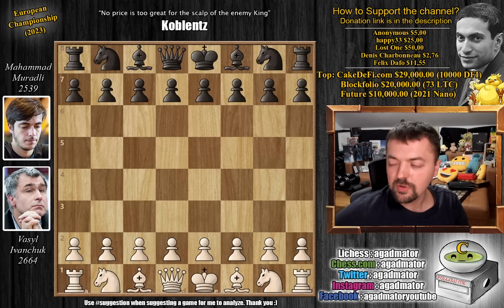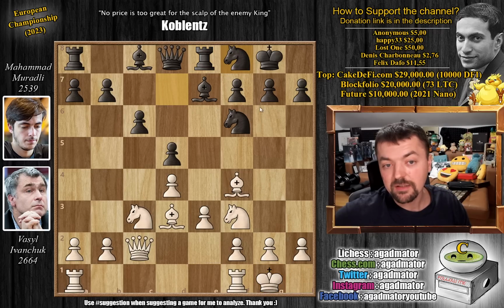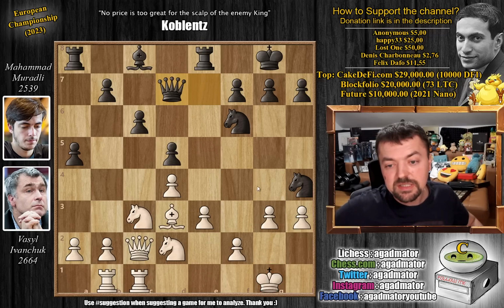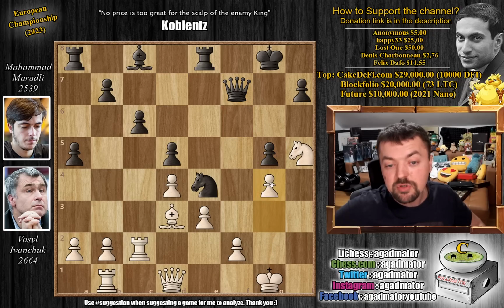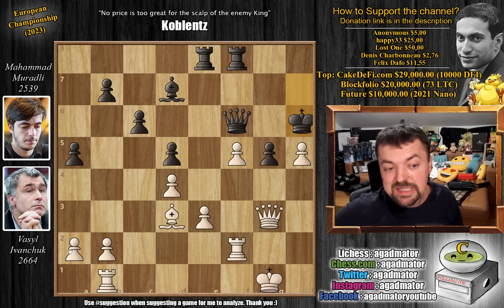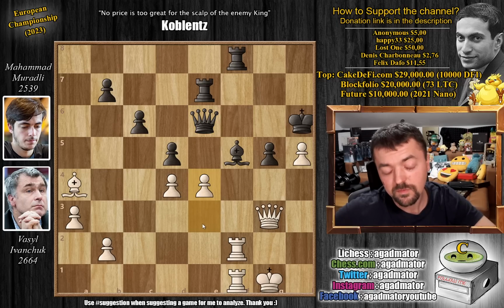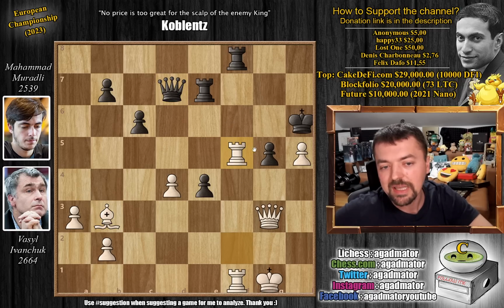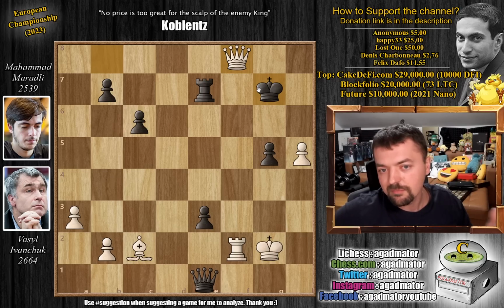The Man, The Myth, The Engine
D37 Queen's Gambit Declined, classical variation (5.Bf4)

1.d4 Nf6 2.c4 e6 3.Nf3 d5 4.Nc3 Be7 5.Bf4 O-O 6.Qc2 Nbd7 7.cxd5 exd5 8.e3 c6 9.Bd3 Re8 10.O-O Nf8 11.h3 Ng6 12.Bh2 Bd6 13.Bxd6 Qxd6 14.Rab1 a5 15.Rfc1 Qe7 16.Nd2 Nh4 17.g3 Qd7 18.Qd1 Nf5 19.Ne2 Nd6 20.Nf4 Nfe4 21.h4 f6 22.Nxe4 Nxe4 23.Rc2 g5 24.Nh5 Qf7 25.hxg5 fxg5 26.g4 Rf8 27.f4 Nf6 28.Nxf6+ Qxf6 29.f5 h5 30.Rf2 Bd7 31.gxh5 Rae8 32.Qf3 Kh7 33.Qg3 Kh6 34.a3 a4 35.Bc2 Re7 36.Bxa4 Bxf5 37.Rbf1 Qe6 38.e4 dxe4 39.Bb3 Qd7 40.Rxf5 Rxf5 41.Rxf5 Qxd4+ 42.Kh1 Qd2 43.Rf6+ Kh7 44.Rf2

00:00 Hello Everyone!
00:35 Game Starts!
02:40 Completely New Game!
07:15 Pause the Video!
10:12 It was in this position!
11:20 Contributions!

The European Championship is an 11-round Swiss tournament that runs 3-13 March, 2023 in Vrnjacka Banja, Serbia. The prize fund is €100,000, with €20,000 for 1st place, while the top 23 players also qualify to the 2023 FIDE World Cup.

Players receive 90 minutes for 40 moves, followed by 30 minutes to the end of the game, plus a 30-second increment starting from move one.

Mailbox where you can send stuff:

Antonio Radić
AGADMATOR d.o.o.
Franje Tuđmana 12
Croatia
48260 Križevci

NANO nano_1h1kgfaq88t1btwadqzx73rbha5hwbb88sxmfns851kwj8hnosdj51w388xx
Monero 4AdvvqmC4xhPyyRSAEDxTTAoXdxAtX2Py6b8Eh4EQzBLGbgo5rY5Khcap1x76JrDJH87yibAE9b6TPwTsvBAiFFCLtM8Be7